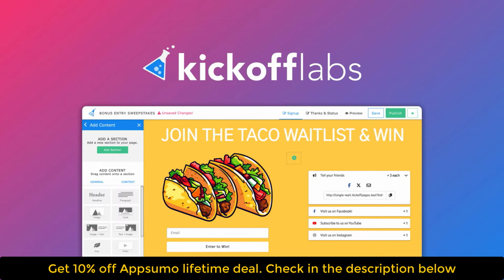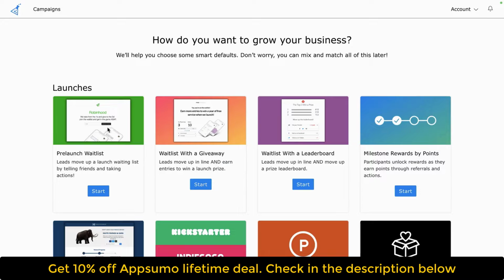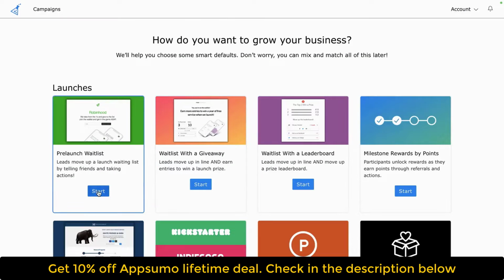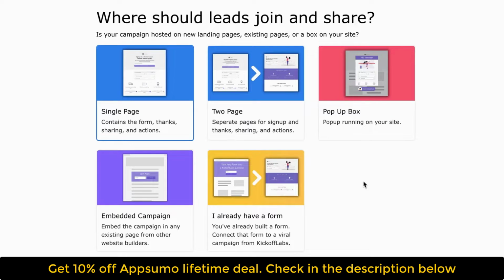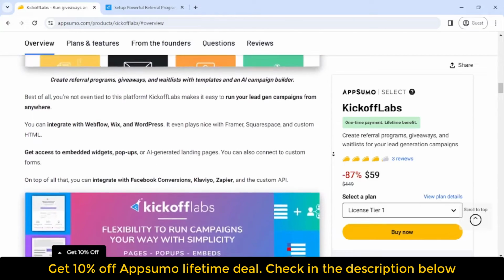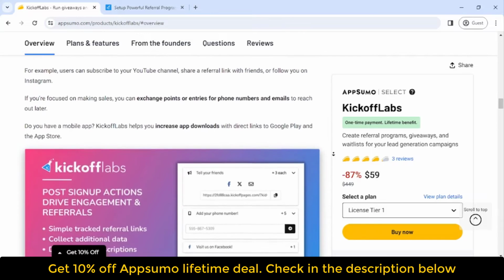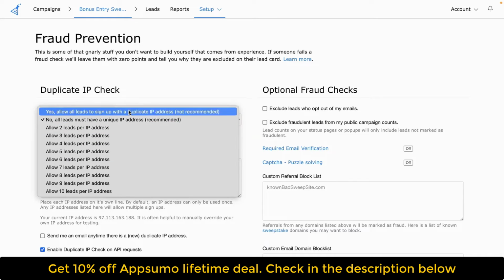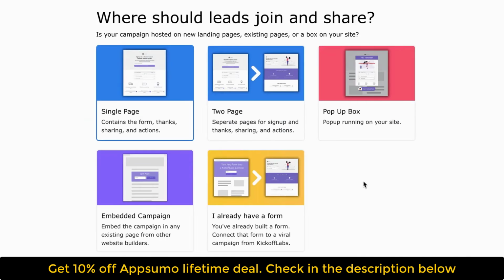KickoffLabs Lifetime Deal | KickoffLabs Review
Looking for an honest review of KickoffLabs? Check out this video for a detailed overview of the app, including a tutorial and information on the AppSumo lifetime deal for only $59!

Visit the  "KickoffLabs Appsumo lifetime deal" deal page.